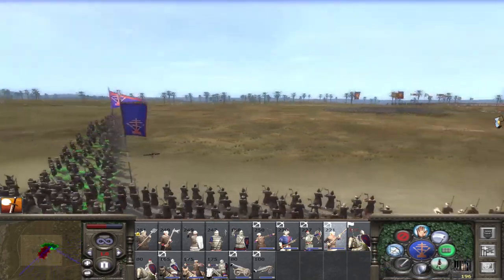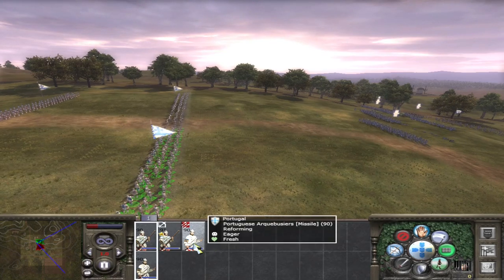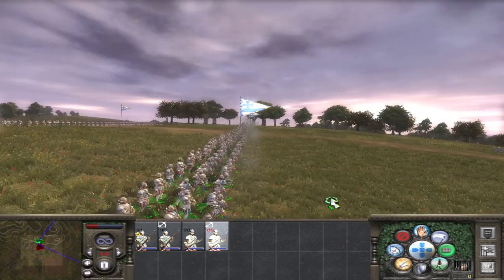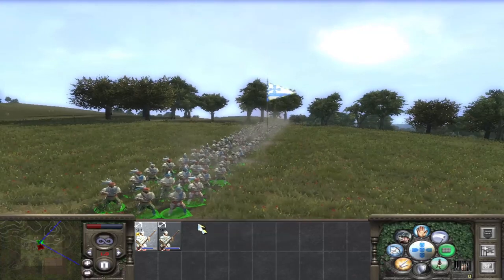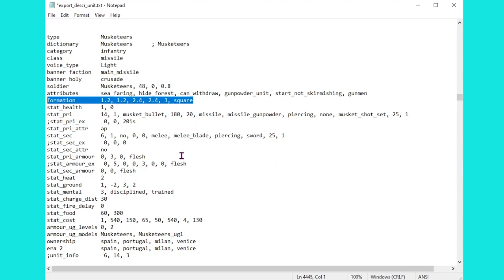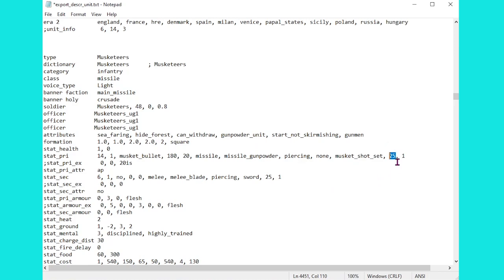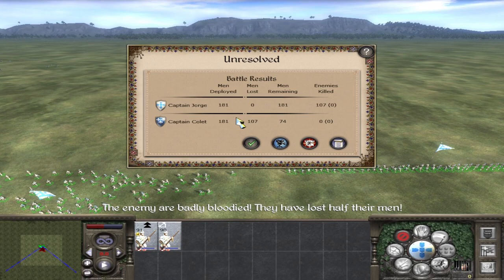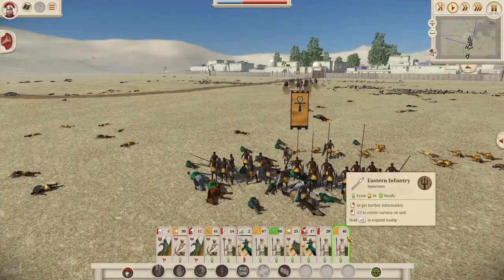Modding guns & Improving Musketeers | Medieval II Total War | Modding Guide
Fixing guns in Medieval II is a frequent request: soldiers don't shoot, they turn randomly and bumble around in strange fire by rank formations. I show you how to improve that here today.
Here is a full solution if you want to try your hand at animation

I've recently begun using the twitter account again. So do follow the channel there: